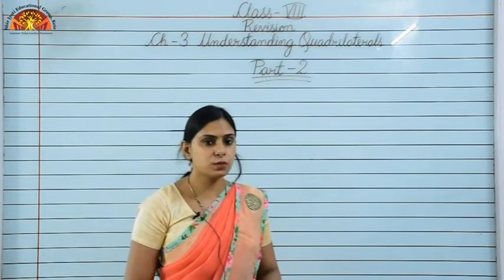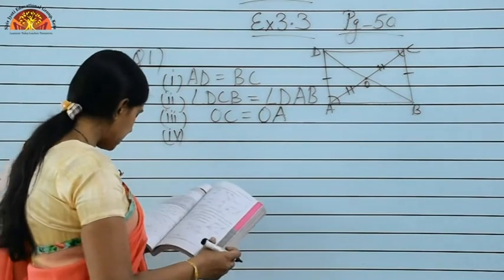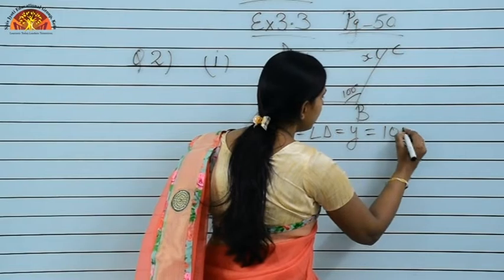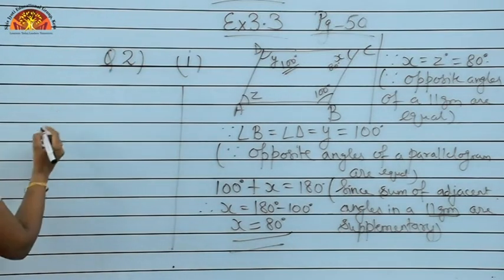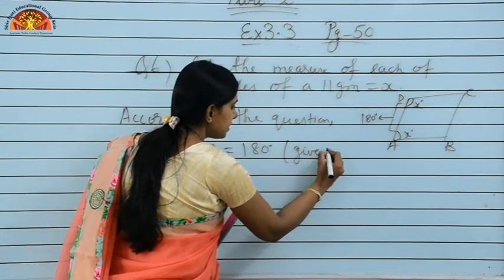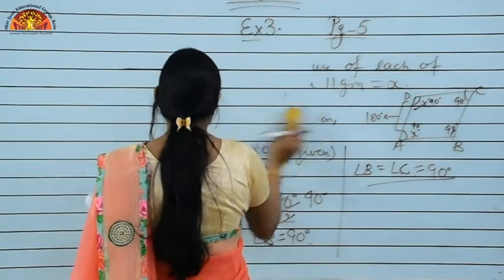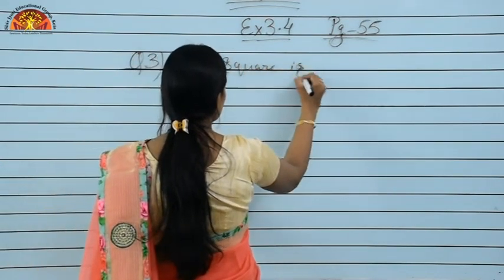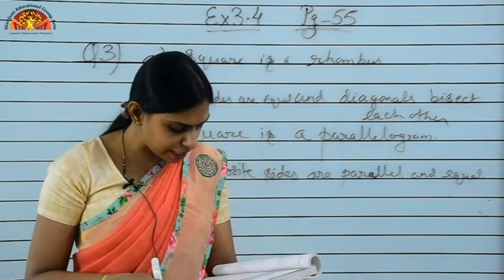Class- 8 | Understanding Quadrilaterals | Ch- 3 Revision Part- 2 | Maths | Shiv Jyoti Convent School